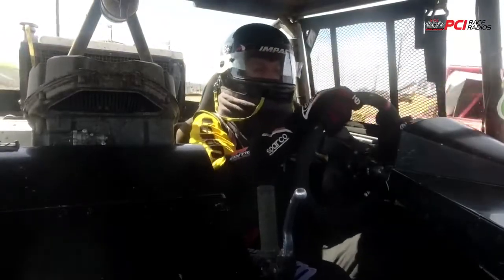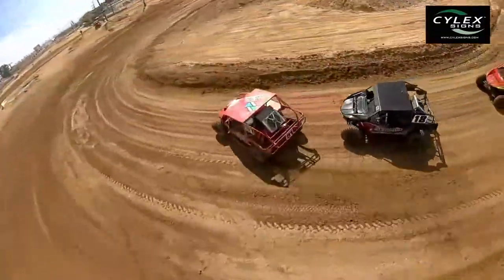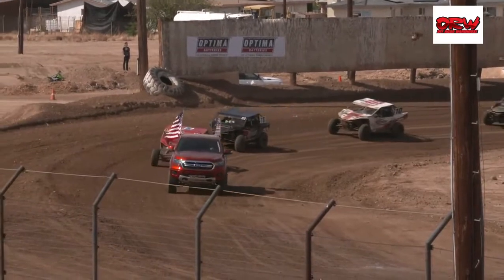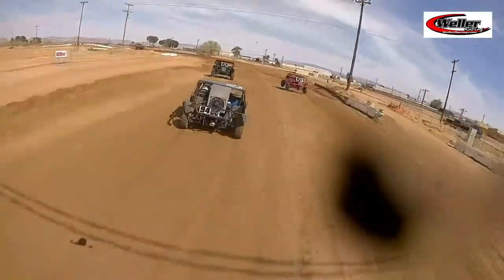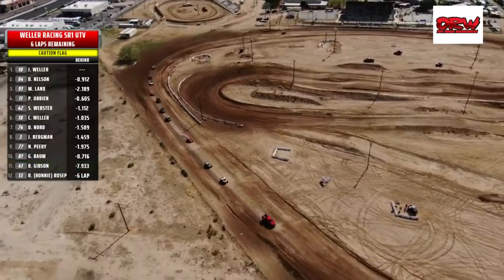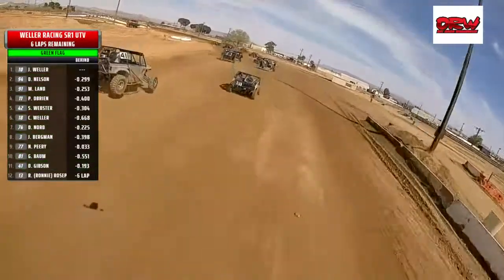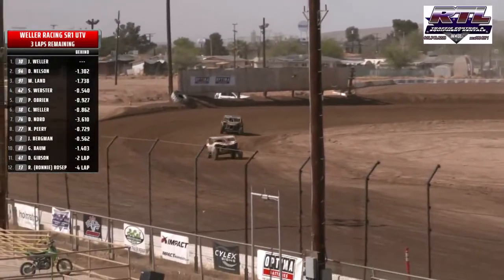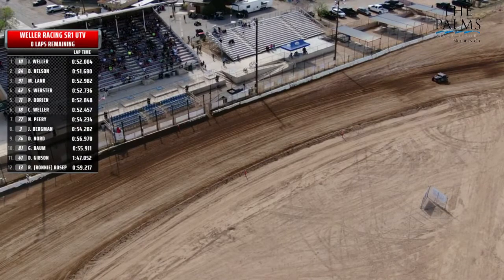SR1 UTV - Round 2 | 2021 Great American Short Course | SBC FAIRGROUNDS